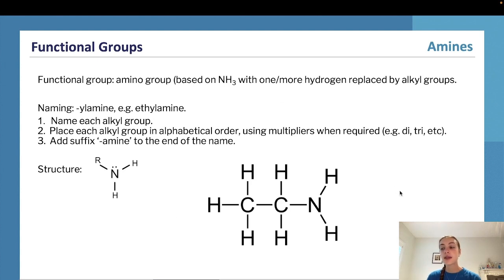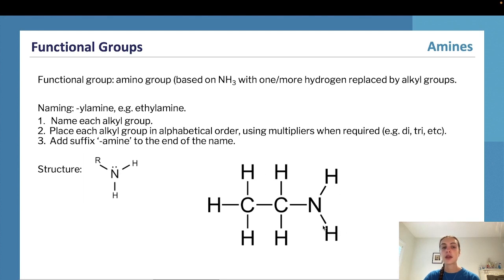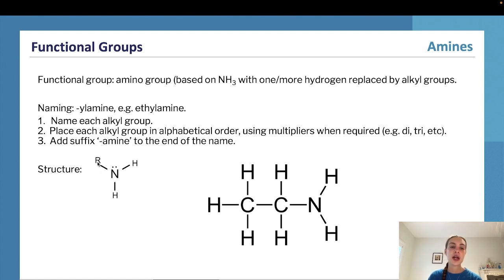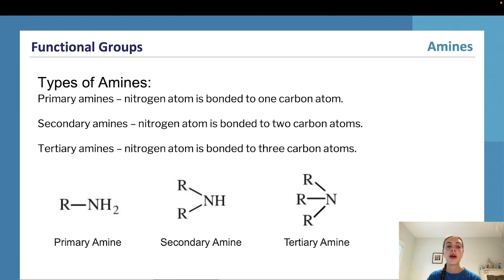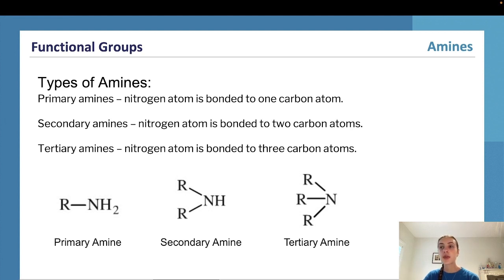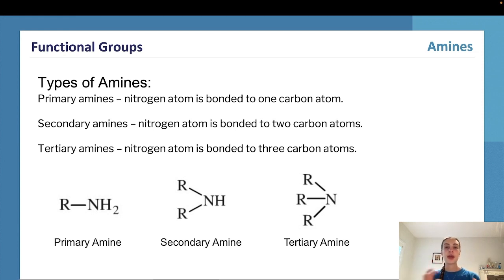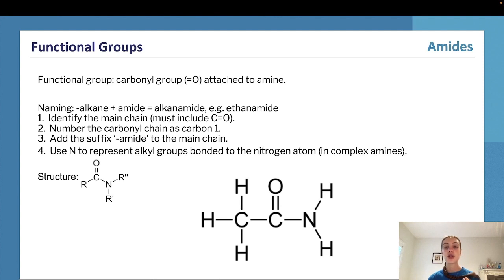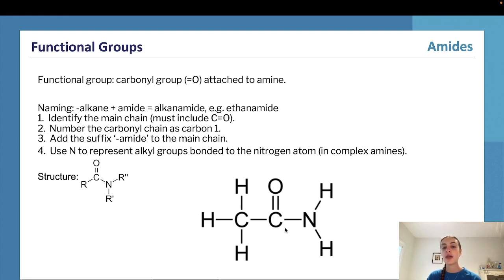Amines & Amides | QCE Chemistry 3&4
An expert summary on Amines & Amides for QCE Chemistry 3&4. Covers everything you need to know to ace your exams!

Want more help? ATAR Notes publishes amazing Course Notes & Topic Tests for QCE Chemistry 3&4.